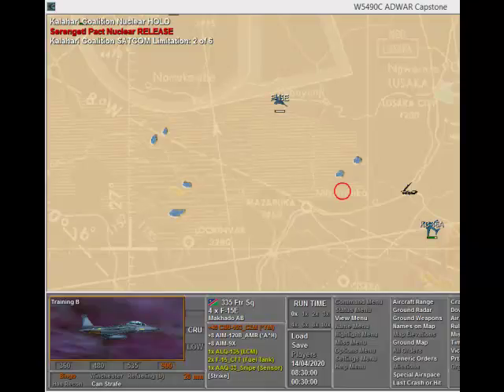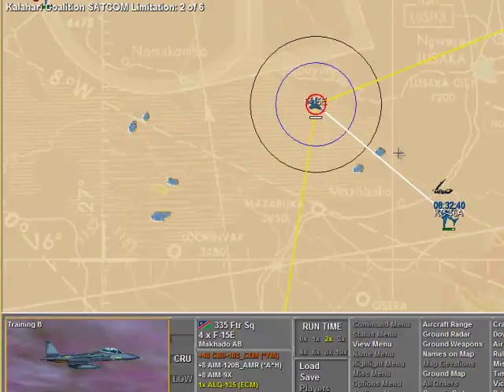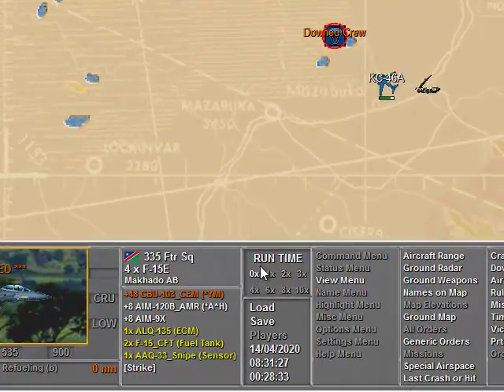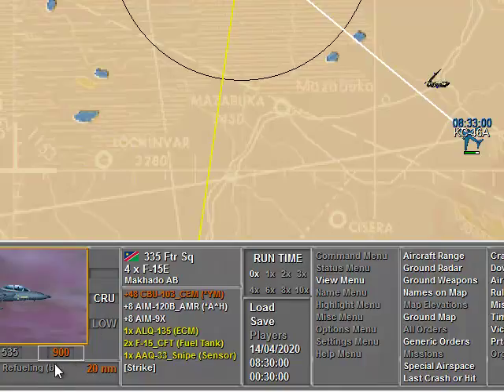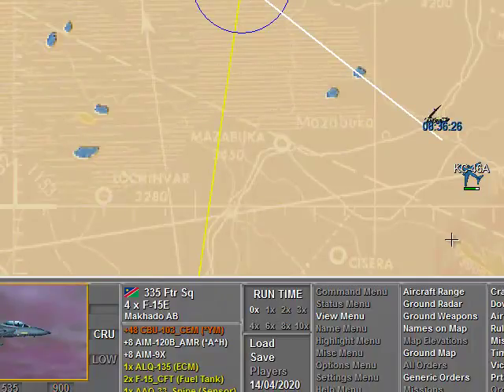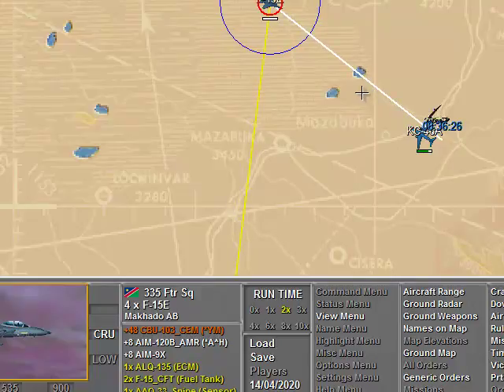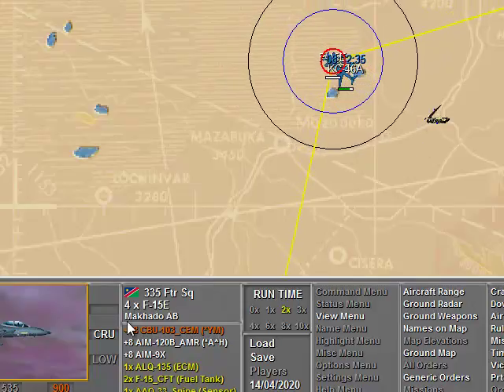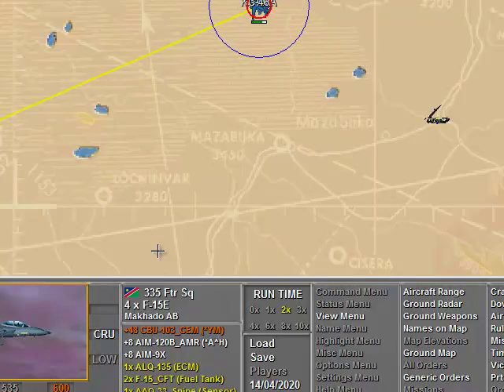Air Refueling Capstone Lesson Learned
During a previous Capstone execution a flight submitted an inability to air refuel.  This video shows the failure and how to correct it for future executions.